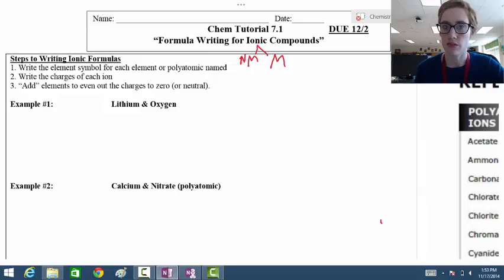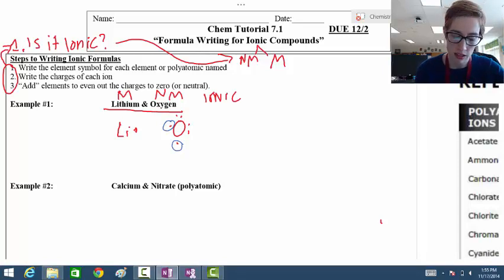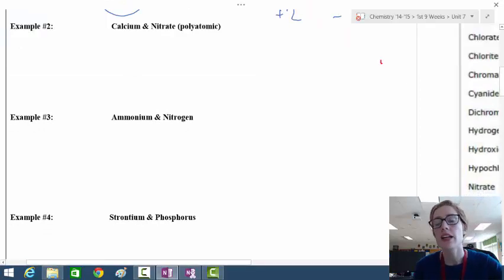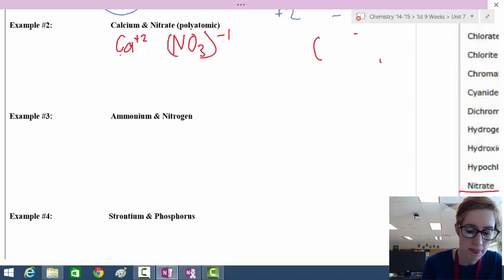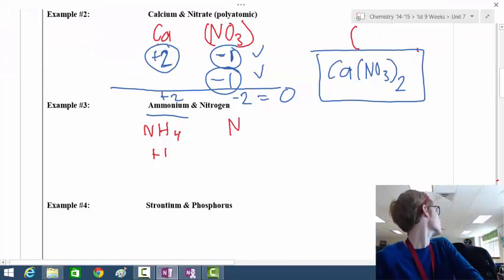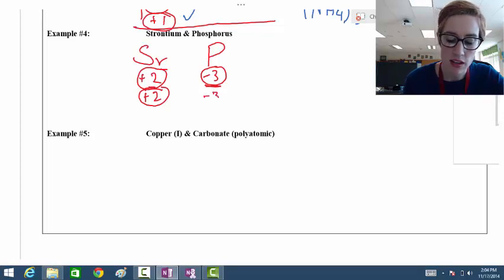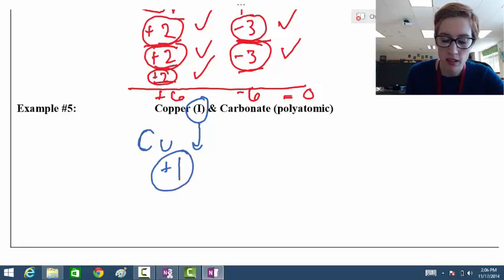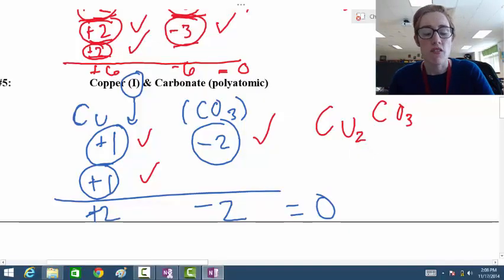Chem Tutorial 7.1 "Writing Ionic Formulas"